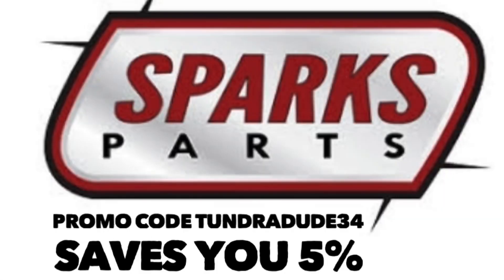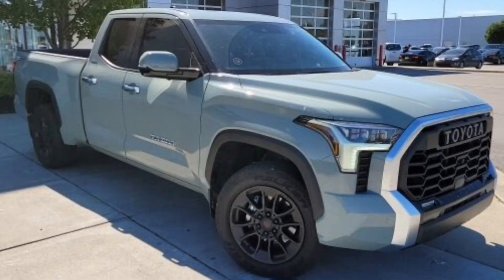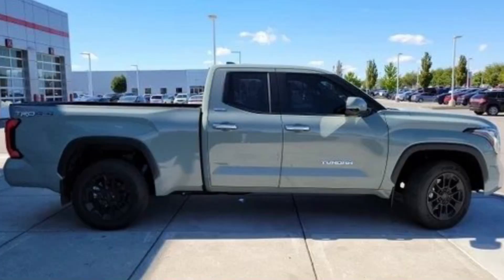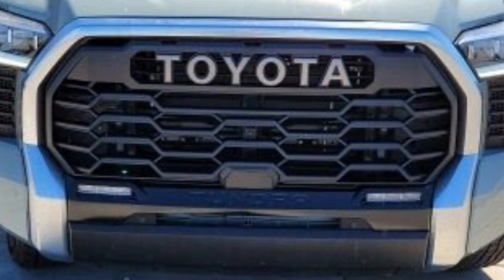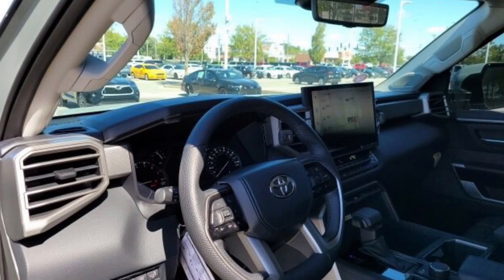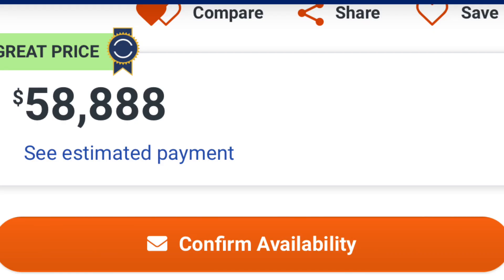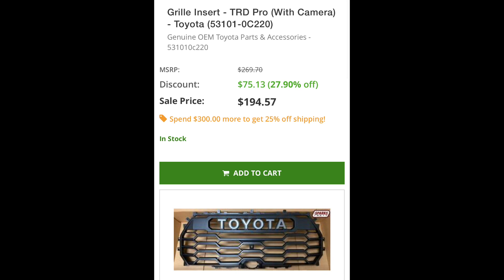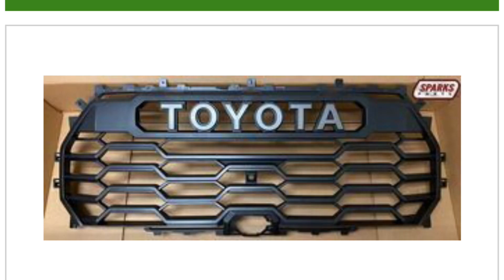MUST HAVE Part For Your TUNDRA? 🤔 ￼￼